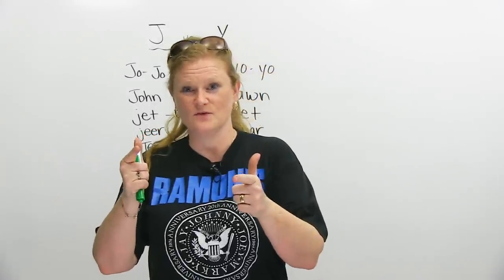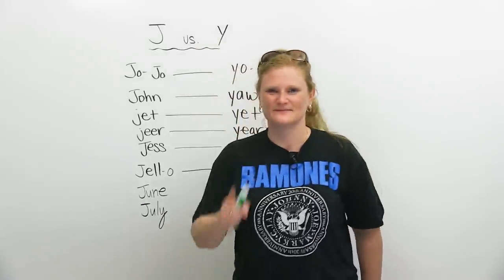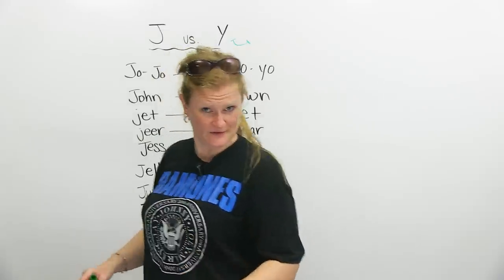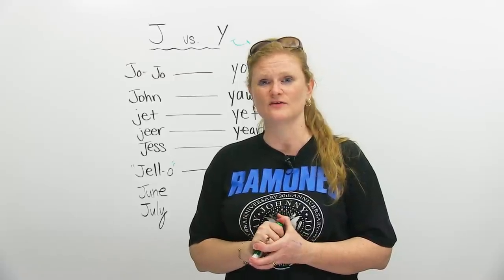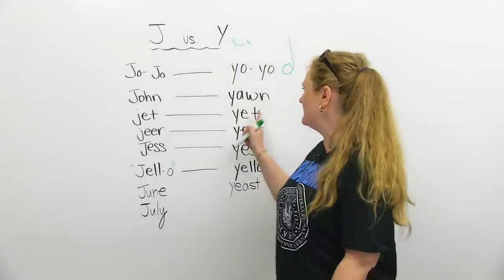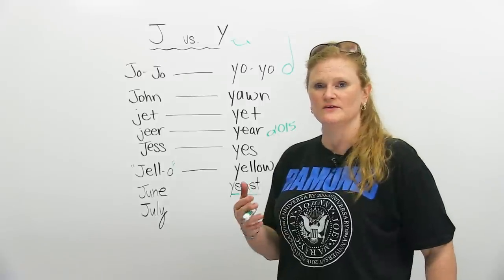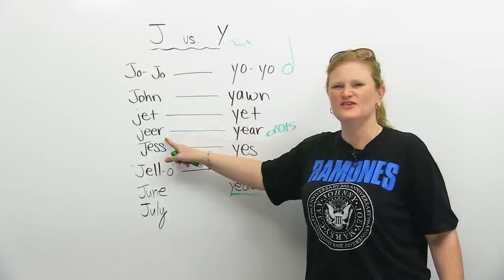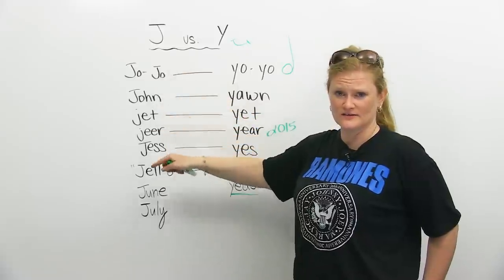How to pronounce J & Y in English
Correct pronunciation is important in order to sound like a native speaker. Some English letters and sounds can be very different from your first language. The J and the Y are good examples of this. Do you know the difference in pronunciation between these two letters? Don't confuse your listener by saying "Jell-o" instead of "yellow"! Watch this lesson, and learn a few techniques to help you master the J and Y!

TRANSCRIPT

Hi. I'm Ronnie. Do you have problems saying "je" and "ye"? Are you a Spanish speaker? Maybe. If you speak Spanish, so if you're from Mexico, or Spain, or other Spanish-speaking places in South America or all over the world, it's going to be difficult for you to get the pronunciation of "j" like "je" and "y" like "ye". Do you know why? Because in your language, it's just different. Isn't it? It's the opposite. Why does English have to be so difficult with pronunciation? I'm here to help you. Maybe you have seen a lesson like this. I did a lesson like this a long time ago, years and years ago, really, but we had some audio difficulties, so I'm here to redo it back in the year 2015. Go for a time warp with me. "J vs. Y".

First of all, let's focus on the mouth position, and what we do to get the differences in the pronunciation of these letters. The first one: "je". Your throat, the air's going to come out of your throat almost like you're yelling, so it's like "je, je". Your teeth are a little bit apart, "je", and you're going to throw the air out: "je, je". It's a very strong sound. Now, the "y" sound, on the other hand, is not as strong. It's more of a "ye, ye". Think about this: what's the position of my mouth when I make the "je" and when I make the "ye"? When I make the "ye", I get to smile a little bit. My cheeks are really tight, so I'm like: "ye, ye". When I do the "j": "je", my mouth is more sloppy and wiggly. So, it wiggles like Jell-O. The "j", your mouth is not as tight: "je" and more loose and open. And with the "y": "ye", you have to make your mouth tight, your cheek's got to be tight. These are your cheeks. Your cheeks have to be tight and: "ye". It's a much softer sound. Let's go through some examples, shall we?

Somebody's name: "Jo-Jo". "Hi, Jo-Jo, how are you? Cool." "Jo-Jo, je, Jo-Jo." Oh, it's another name. This is not Juan, oh no. In English, we say: "Je, John. Hi, John, how are you? Cool. The next thing we have, a really, really fast airplane is a "je, je, jet". Jo-Jo, John, jet. You try now. Perfect. Good. Next one, the word "jeer". Oh, what does that mean? That's a strange word. I've never heard that. "Jeer" means you make fun of someone. It's not very nice to do to people. This, another one is a person's name, it could be a boy or a girl: "Jess", "Jessica", "Jessie". So this word is: "je, Jess". "Jell-O". What's Jell-O? Jell-O is gelatin, it's a dessert. In Canada and in North America, or in... Sorry. In Canada and America, Jell-O is a brand name of a kind of gelatin. And there was a really famous actor that would advertise Jell-O. Bonus points if you know his name. Jell-O Pudding Pops. We have the months of "June" and "July". So practice the "je" sound. Good.

Okay, so let's move on to the "ye". Yeah, yeah, yeah, yeah, yeah. "Yo-yo". What's a yo-yo? I bet you you know what a yo-yo is. A yo-yo is a toy. Hmm. It's a toy on a string. Maybe you are really, really good at playing with a yo-yo. I've never been really good at yo-yoing. It's a noun, it's a verb. Just to... Didn't work. Bored. Ronnie doesn't like to yo-yo, but pronunciation is fun. So this word is: "yo-yo". You may hear this in some movies, and people be like: "Yo, yo, yo, what's up, yo?" You have to be careful if you're going to be a cholo gangster, not to say: "Jo, jo." You have to say: "Yo, yo." Please be careful. [Yawns] "Yawn", "yawn". Yawn means you go [yawns] because you're tired, so you yawn. Next: "yet". "Yet" is a kind of grammar word and it means that something is going to happen, but it won't happen now. So it's like "still". Go do it. "Year". The year is 2015. Funny story, the other day I was looking at my phone and I realized that it wasn't 2014 anymore. And the thing I was looking at, at the supermarket had expired. Ronnie has no concept of years, but now I do know it's 2015 is the year. "Yes". Not: "Jes", "Yes". The colour, beautiful colour of "yellow". Let's practice one more time. Yo-yo, yawn, yet, year, yes, and yellow. Oh, we forgot one. "Yeast". Yeast is something that we use to make bread or pastries rise. It's also an infection that some people get. Let's not talk about that in the pronunciation lesson; we'll save that one for later.